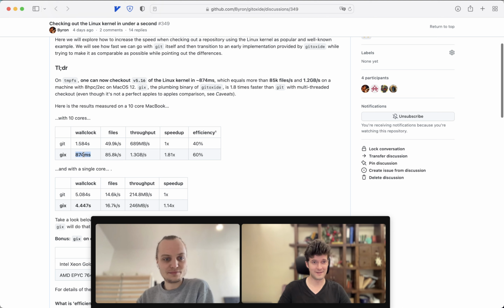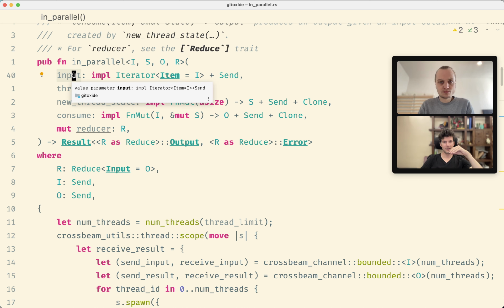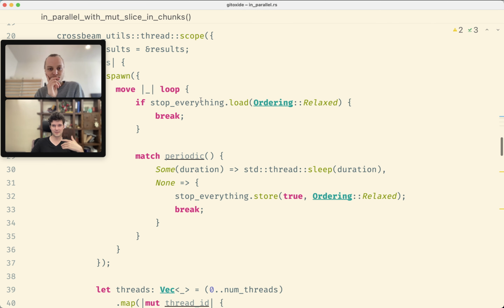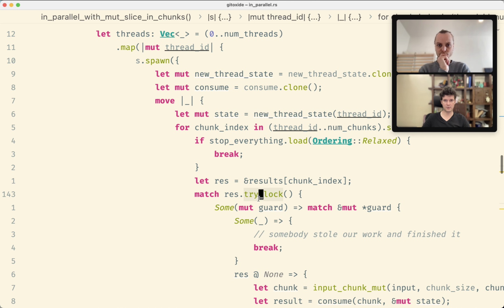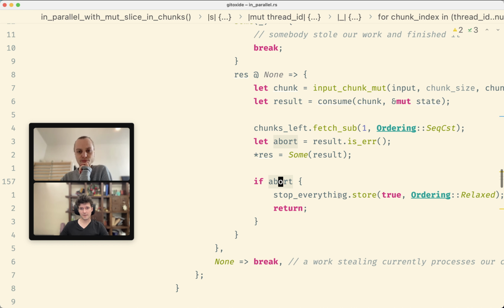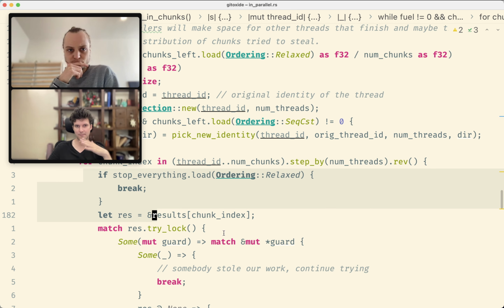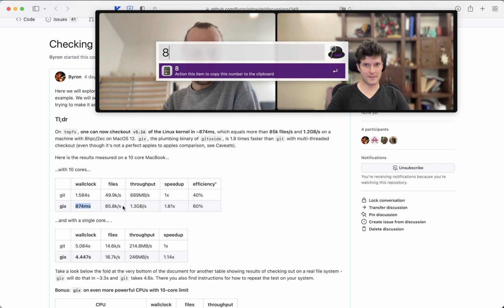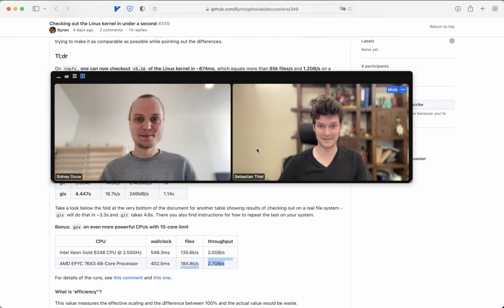GiG-31: parallelization by sharing memory for speeding up worktree checkouts